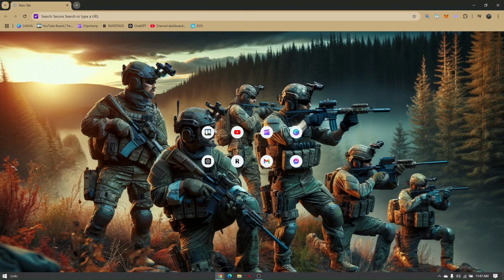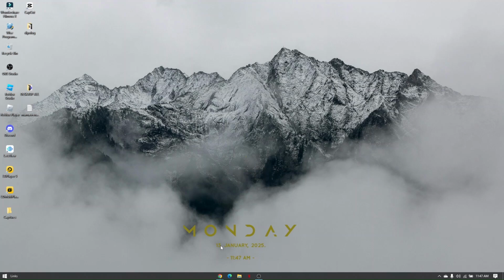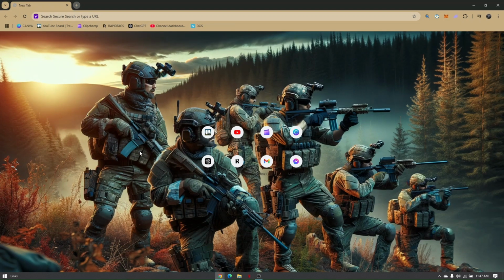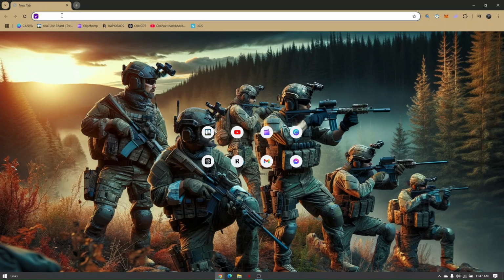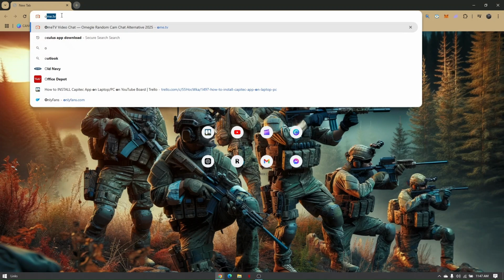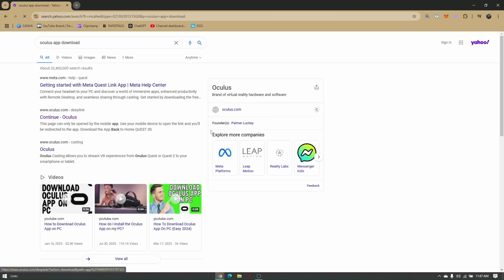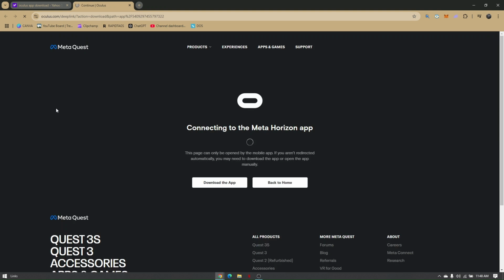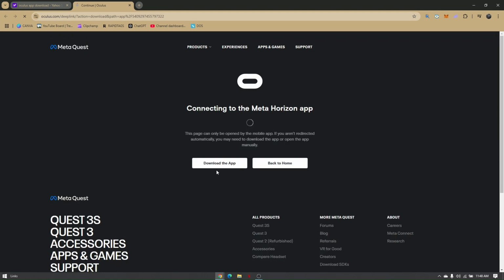HOW TO DOWNLOAD OCULUS APP ON PC 2026! (FULL GUIDE)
In this video, I am going to show you how to download the Oculus app on your PC in 2026. If you’re setting up your Oculus VR headset and need the app for PC, this full guide will walk you through the step-by-step process. I will explain where to find the official download, how to install the app, and ensure it’s set up properly for your VR experience.